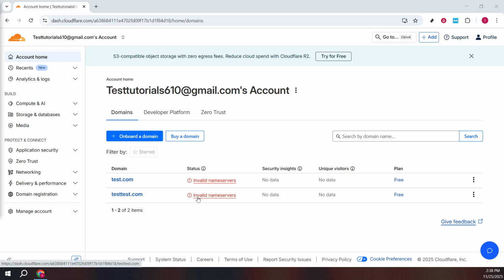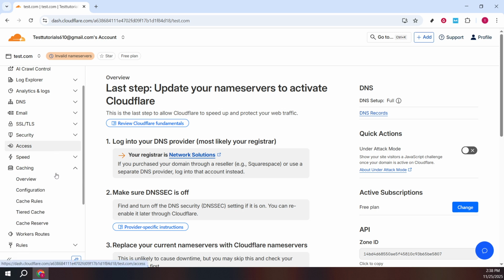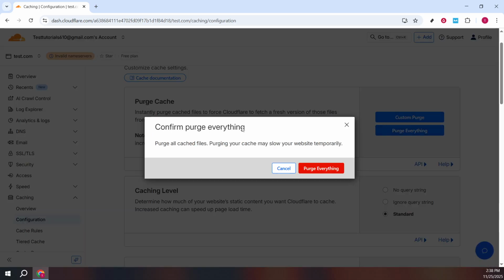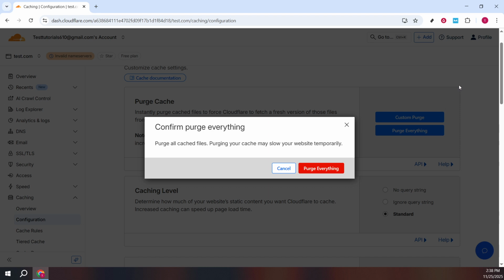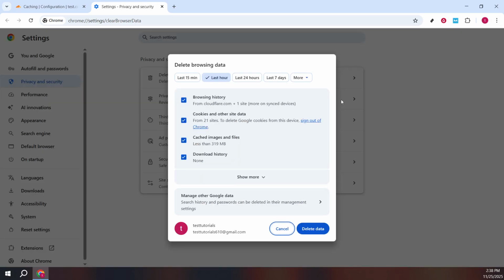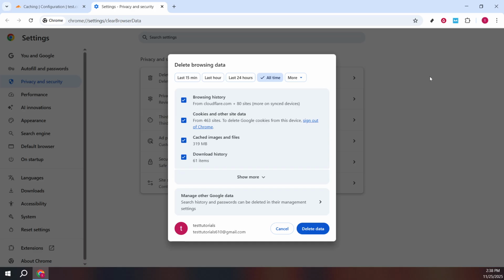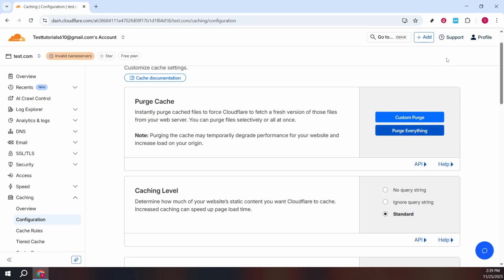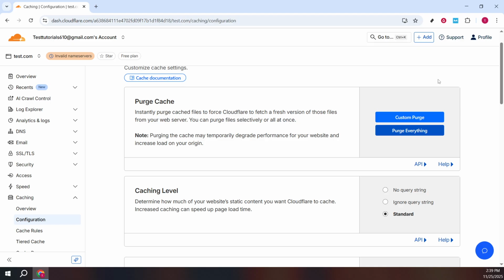How To Fix Sorry You Have Been Blocked Cloudflare [2026 Guide]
How To Fix Sorry You Have Been Blocked Cloudflare